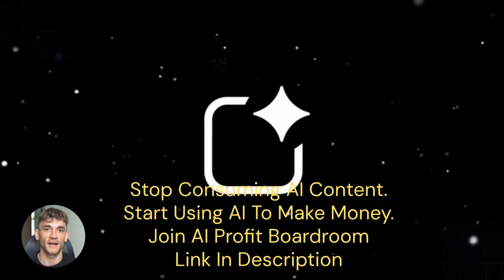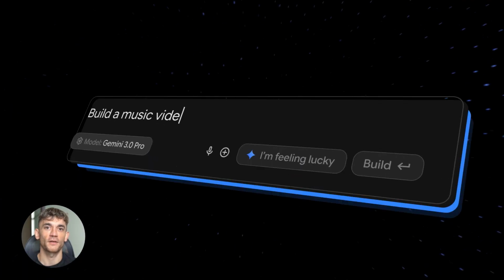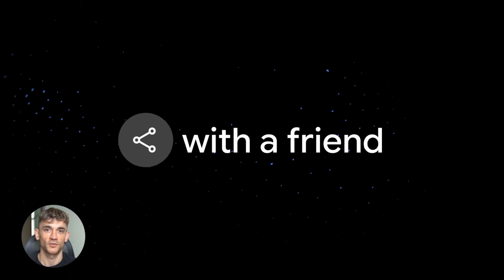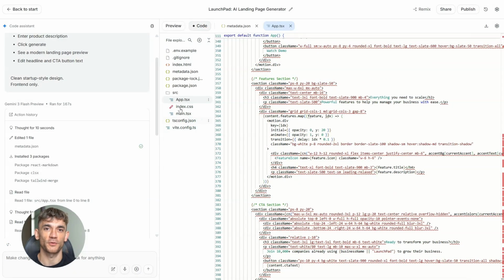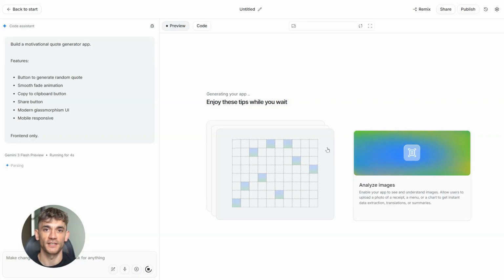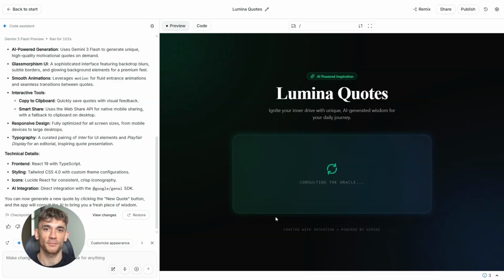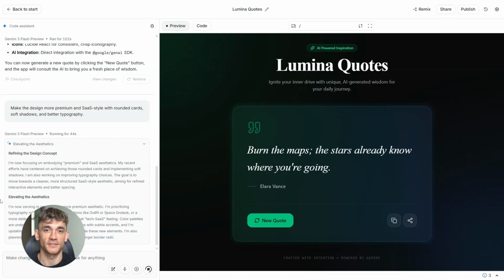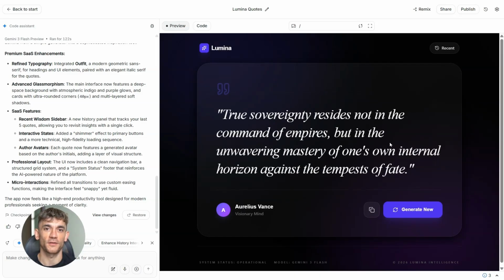NEW Google AI Studio + Antigravity Update is INSANE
Google just released a new feature inside AI Studio that could completely change how apps are built. Instead of hiring developers, learning to code, or stitching together multiple tools, you can now describe the app you want in plain language and the system builds it for you automatically.

The feature is called Anti-Gravity, and it works directly inside Google AI Studio. You open the tool in your browser, type a simple instruction, and the AI begins generating a complete application. It builds the user interface, the backend logic, the database structure, and the integrations needed to make everything work together.

Unlike most AI coding tools that simply assist developers by suggesting code, Anti-Gravity handles the entire development process. It plans the structure of the application, writes the code, tests the system, and even fixes problems automatically as they appear.

One of the biggest advantages is that the system creates full working applications rather than small prototypes. The frontend design, backend services, login systems, and databases are all connected automatically. What used to require multiple development tools can now be generated from a single prompt inside AI Studio.

Another impressive feature is built-in multi-user support. Applications created with Anti-Gravity can handle multiple users interacting with the system at the same time. This is normally something that requires complex backend architecture, but the AI automatically sets it up as part of the build process.

The apps can also connect to real services and external platforms. Integrations with tools like Slack, Twilio, authentication services, and databases are supported directly. That means the applications you build are not just demos, they can actually function in real workflows.

Design is another area where the system performs well. Anti-Gravity automatically generates professional layouts, icons, and animations so the final application looks polished instead of looking like a basic prototype. This helps make the finished product feel closer to a real commercial application.

Transparency is also built into the process. Every time the AI makes a change to the app, it provides documentation showing what was modified, what tests were run, and how the system is functioning. This allows you to track the entire build process step by step.

The workflow itself is extremely simple. You open Google AI Studio, type a prompt describing the application you want, and the AI agents begin constructing the project. They determine the structure of the app, build the interface, write the backend logic, connect the services, and generate a live preview that you can interact with immediately.

If you want to change something, you simply describe the change in plain language. The system updates the code and rebuilds the app automatically without requiring manual coding.

Another interesting capability is multi-model support. Anti-Gravity can use different AI models for different parts of the application. One model might handle backend logic while another focuses on interface design or user experience, creating a more specialized development workflow.

The result is a system where the barrier between having an idea and building a working application becomes dramatically smaller. What previously required weeks or months of development can now be generated and tested within a much shorter timeframe.

As tools like this continue to improve, they may fundamentally change how software is created. Instead of writing code manually, more people will simply describe what they want to build and let AI systems generate the application for them.